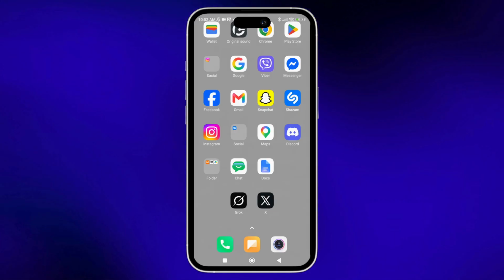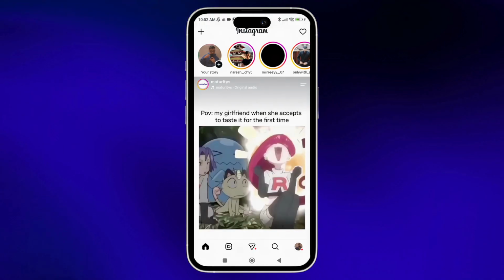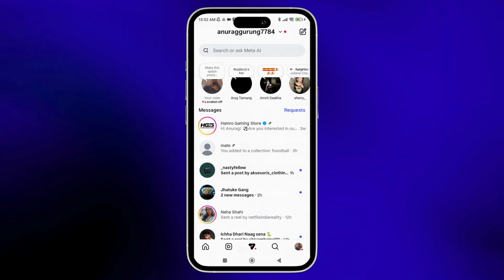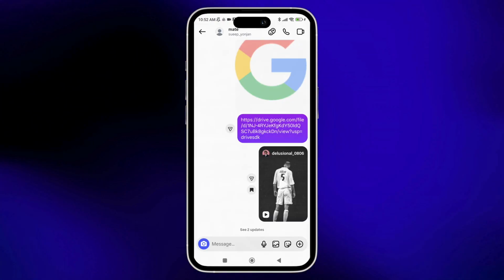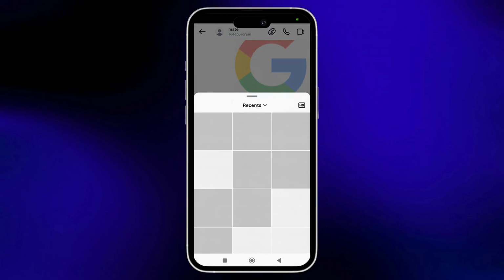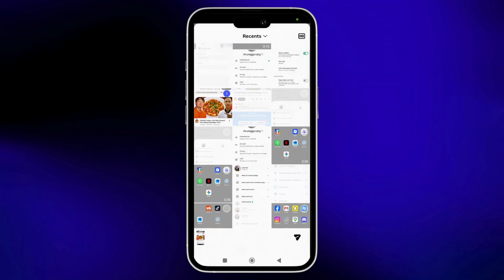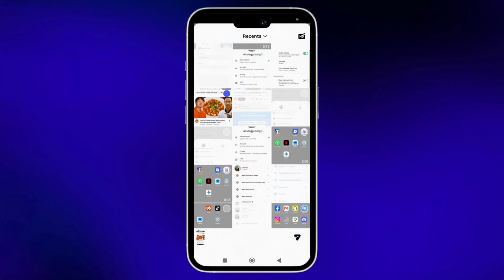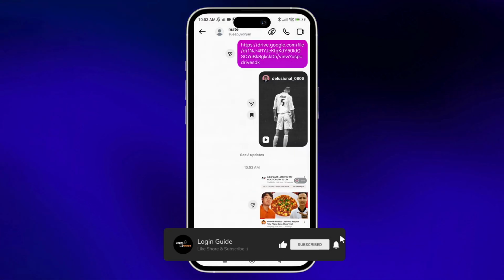How to Send HD Photos in Instagram? 2026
Want to send HD photos on Instagram without losing image quality? 📸✨ This step-by-step 2026 guide will show you exactly how to send high-quality (HD) photos in Instagram through chats and Direct Messages, so your pictures stay sharp and clear.

What You’ll Learn in This Video:
✅ How to send HD photos in Instagram DMs
✅ How to enable HD photo quality before sending
✅ Tips to avoid image compression on Instagram
✅ Common reasons why HD photos may not be available and how to fix them

Whether you're sharing travel photos, professional images, or everyday moments with friends, this tutorial will help you send photos in the highest quality available on Instagram.

📌 Chapters:
⏱ 0:00 - Introduction
⏱ 0:10 - How to Send HD Photos in Instagram (2026)